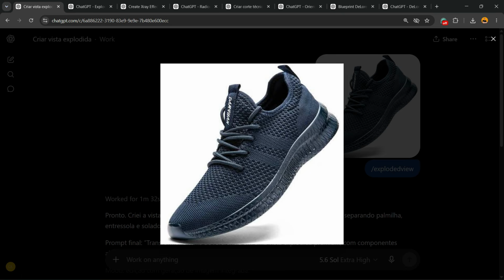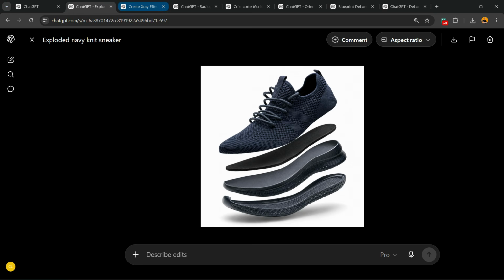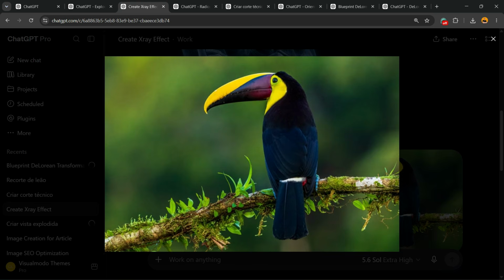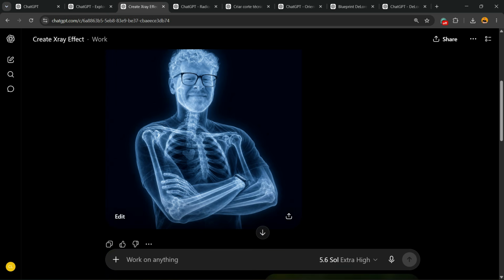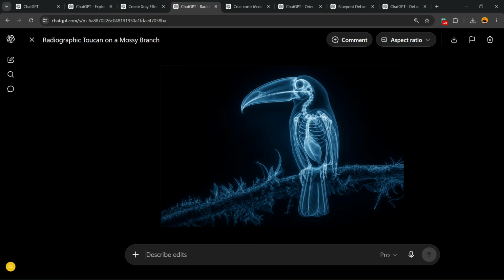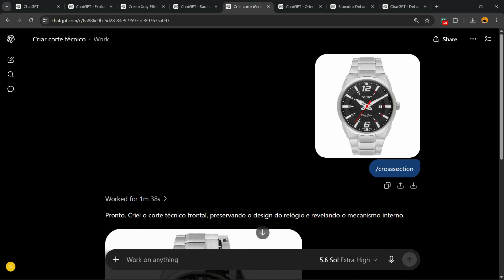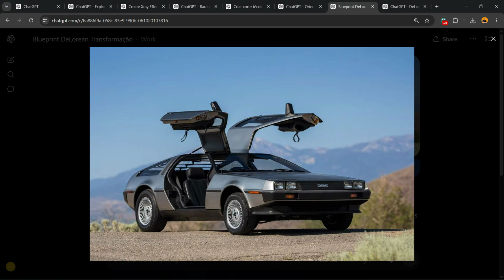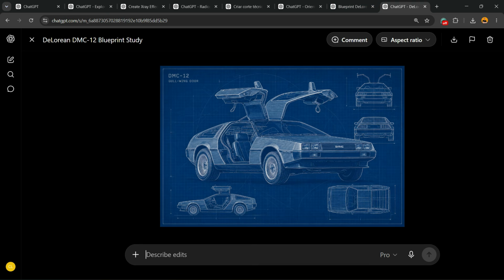4 ChatGPT Prompts That Transform ANY Image Like a PRO! X Ray, Exploded View and More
Want to transform an ordinary image into a professional technical illustration using ChatGPT? In this tutorial, you will discover four powerful ChatGPT image prompts that can completely change how your photos, products, objects and concepts look.

Learn how to create an exploded view that separates every component, an X ray effect that reveals internal structures, a cross section image that shows what is inside and a detailed blueprint with technical lines, measurements and annotations.

These ChatGPT prompts are perfect for product designers, engineers, architects, marketers, educators, content creators and anyone interested in AI image editing. You can use them to produce technical illustrations, educational graphics, product presentations, social media content, concept art and attention grabbing YouTube thumbnails.

You will also learn how to describe materials, internal components, camera angles, lighting, backgrounds and visual styles so ChatGPT can generate more accurate and professional results. Simply upload your reference image, adapt the prompt and let AI transform it.